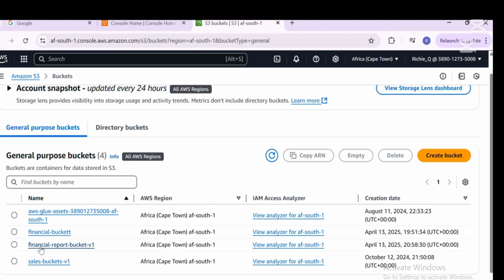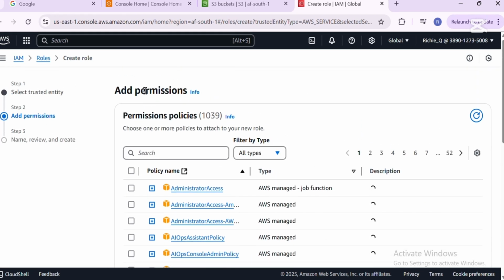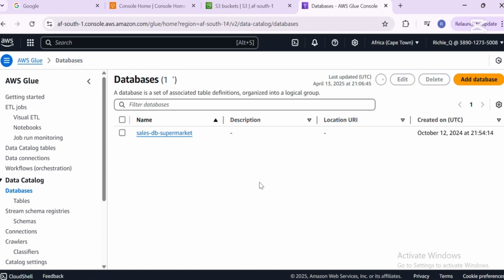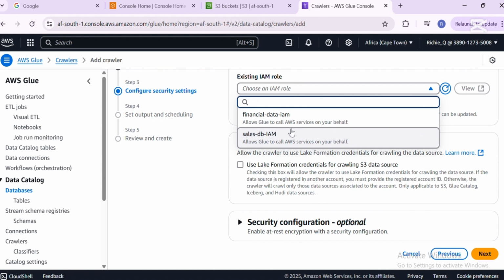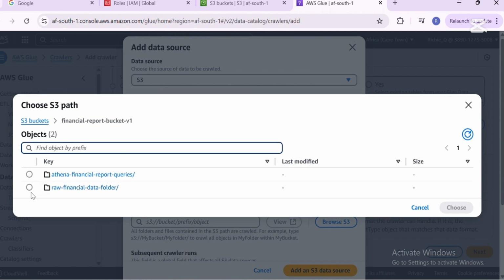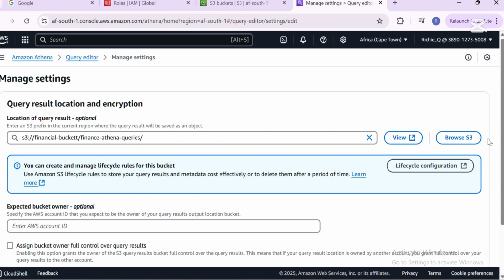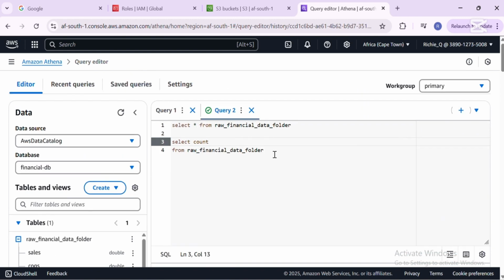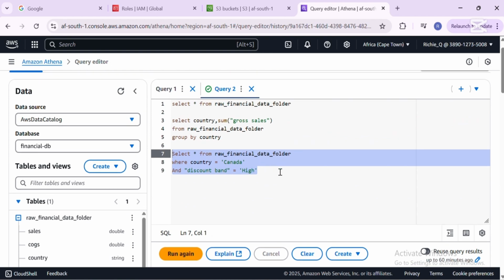AWS Athena Tutorial: Query Data in S3 using SQL (Step-by-Step Guide)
In this video, you'll learn:
How to set up and configure Athena for your S3 buckets.
The fundamental role of AWS Glue Data Catalog in defining your S3 data's schema.
Step-by-step instructions on creating databases and tables in Glue Data Catalog.
Writing and executing SQL queries in Athena to analyze your S3 datasets.